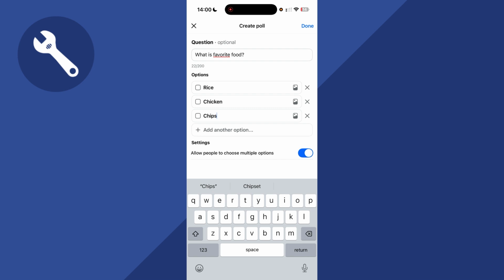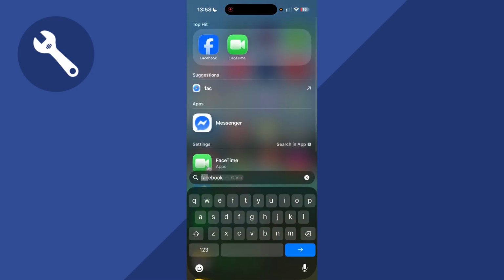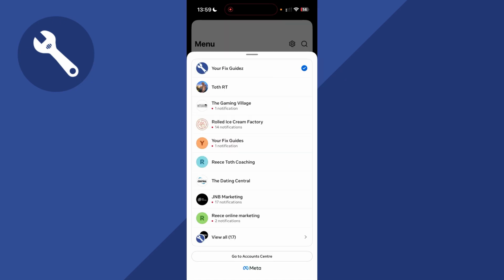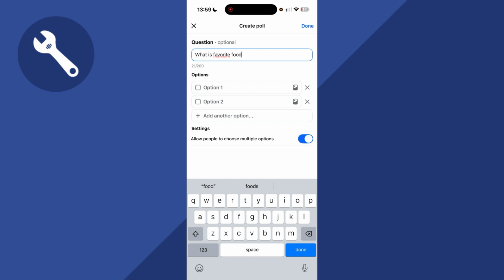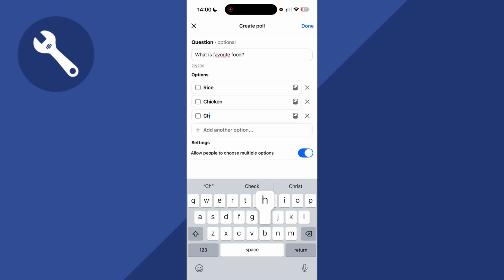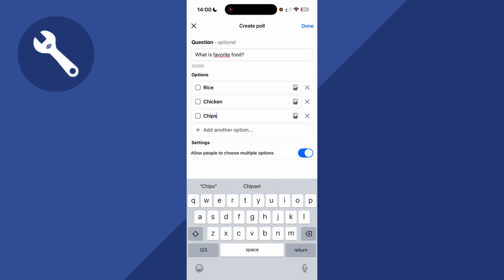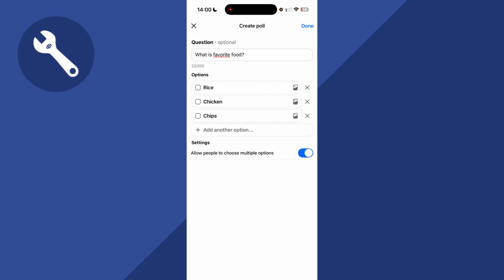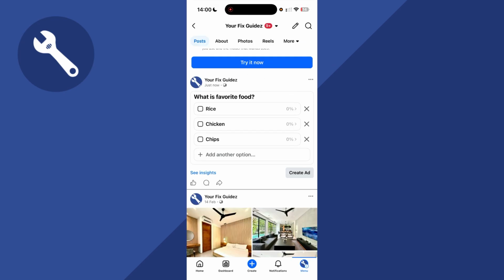How To Make a Poll On Facebook (Step By Step)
Learn how to create a poll on Facebook for groups, pages, or posts. This guide explains how to add poll options, customize answers, and collect responses from your audience.